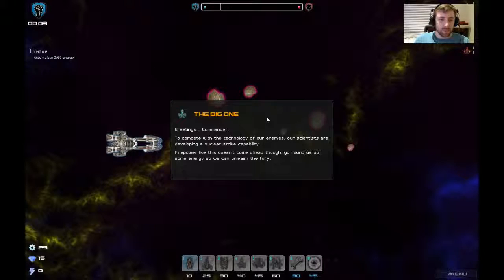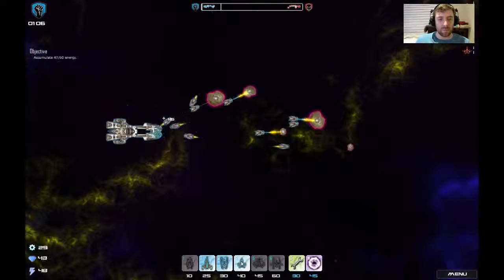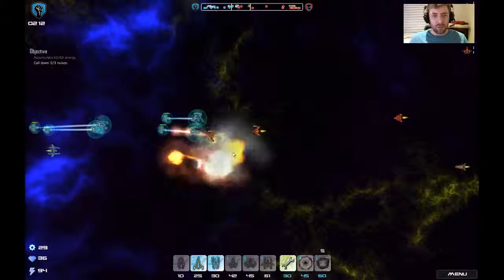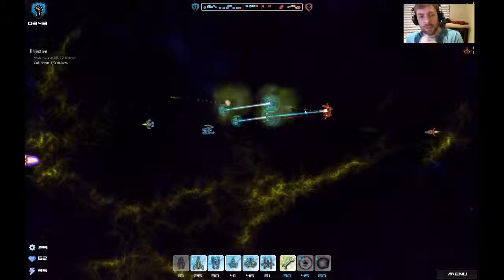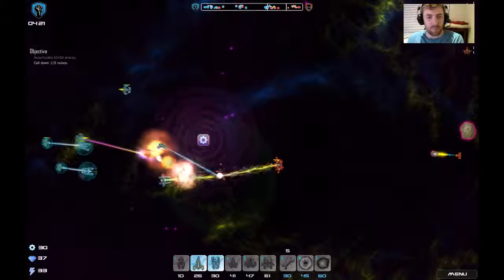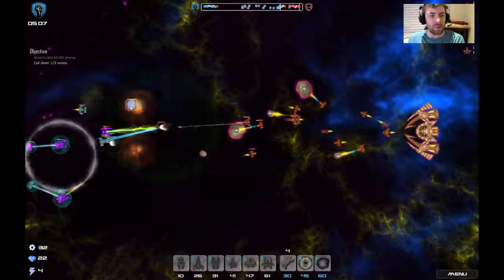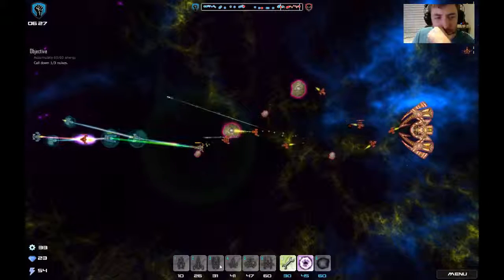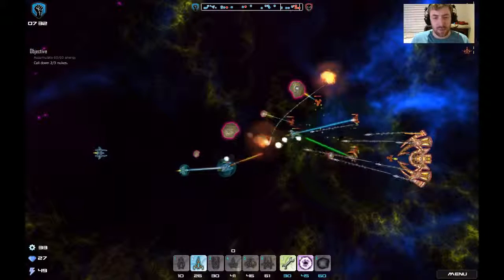Let's Play Aeon Command | 1-6 | The Big One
Alliance Campaign Mission 6